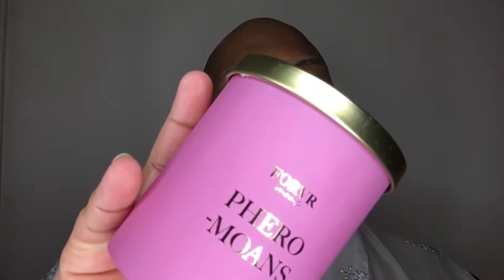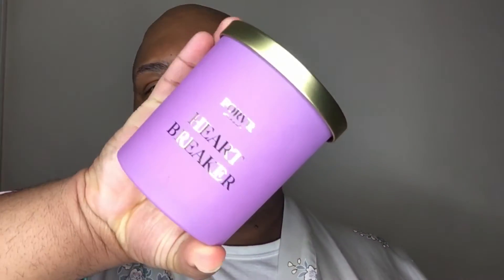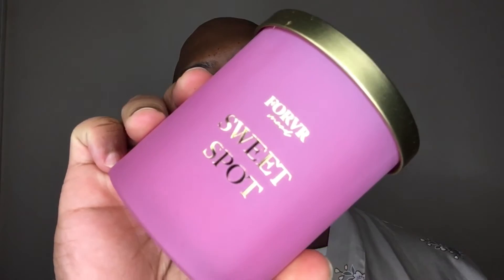CANDLE CRAZY: The Adore U Collection by FORVR MOOD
Here is my review. I hope you enjoy!